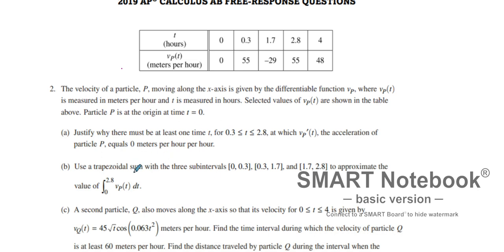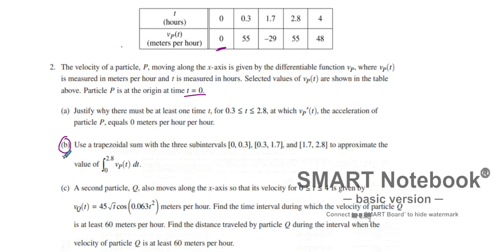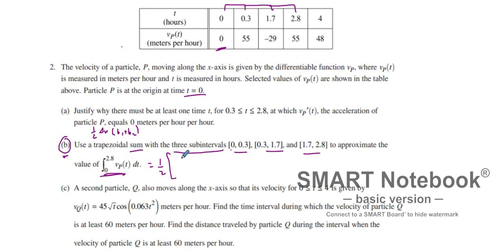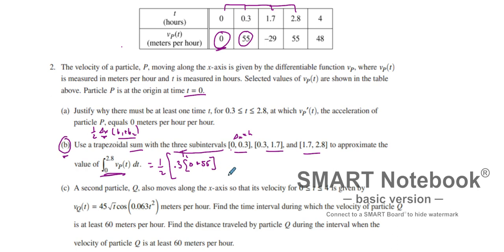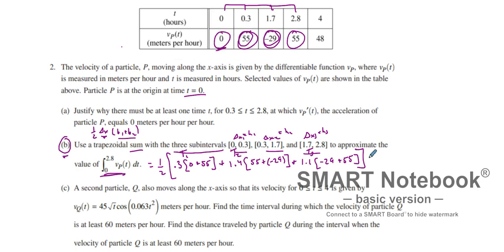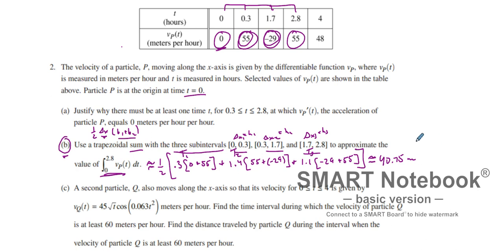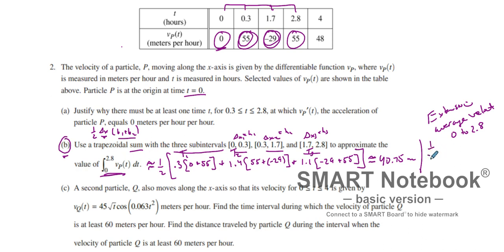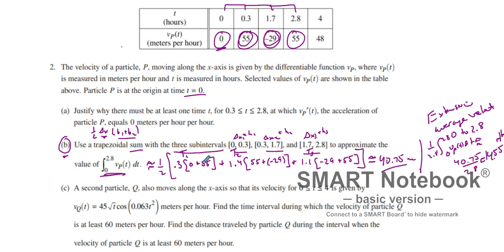AP Calculus FRQ 2019: Solving Definite Integral using Trapezoidal Method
Explanation on how to solve a definite integral given a table of values and using trapezoidal method with intervals of varying lengths.